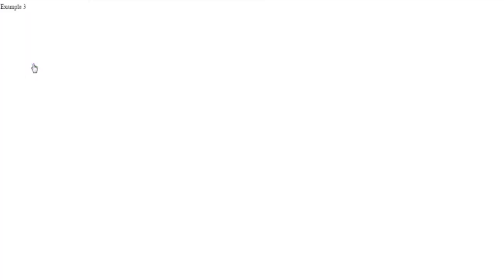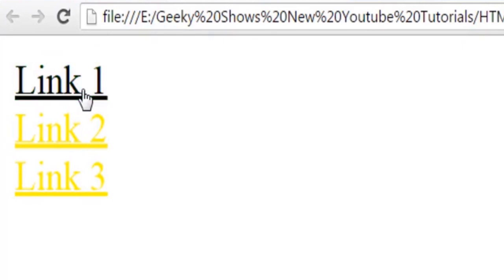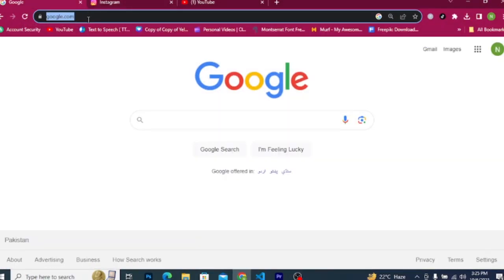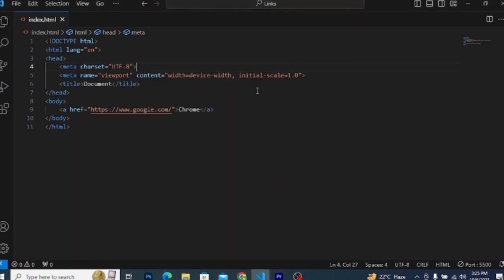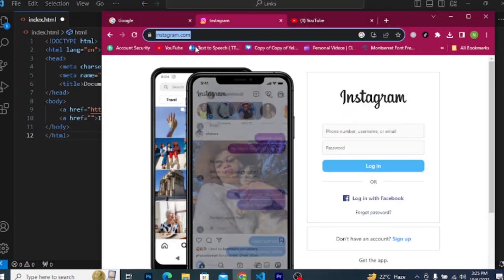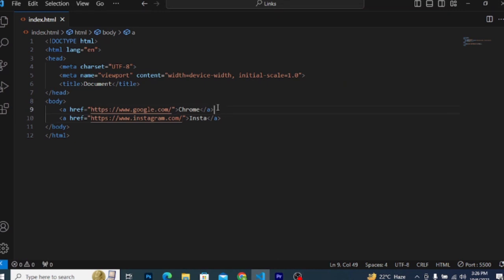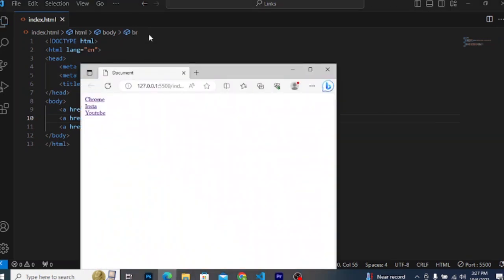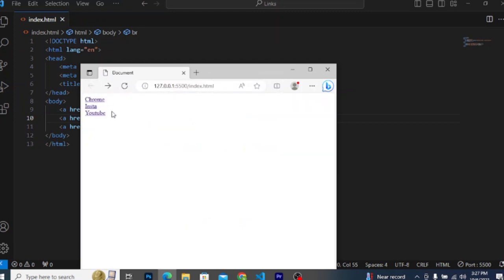How to change the color of Links|How to Change Hyper Link Color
o change the link color (also known as the hyperlink color) in HTML, you can use CSS (Cascading Style Sheets) to style your links. Here's how you can do it:

Inline CSS (within a specific HTML element):
You can apply CSS directly to a specific link by using the style attribute within the a (anchor) tag. For example: